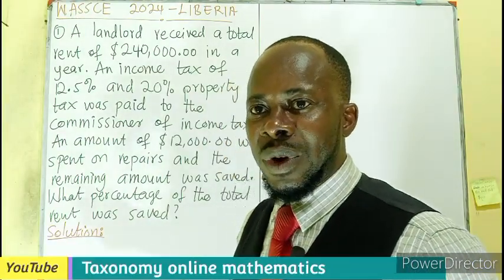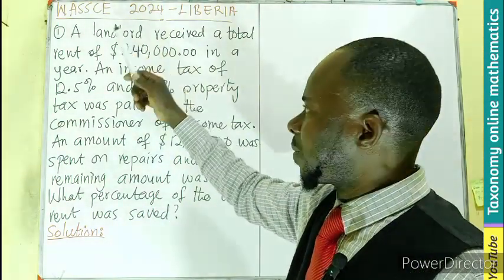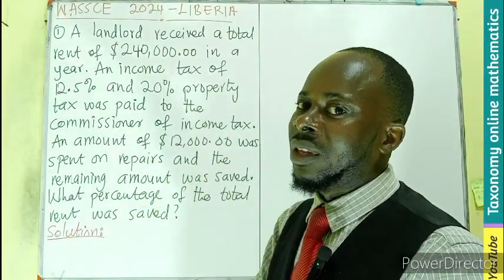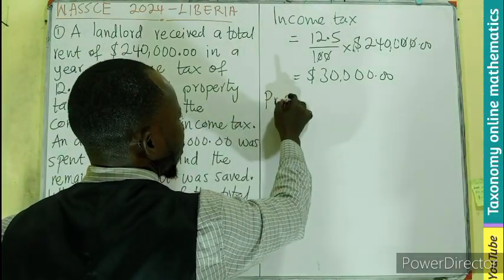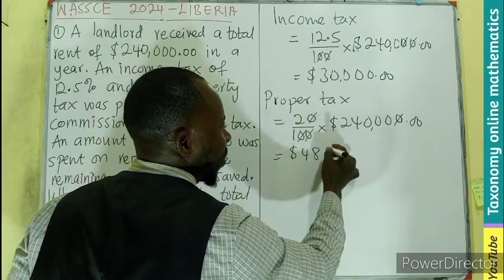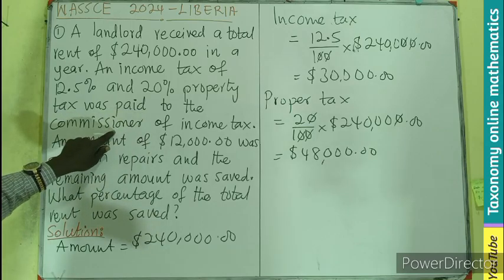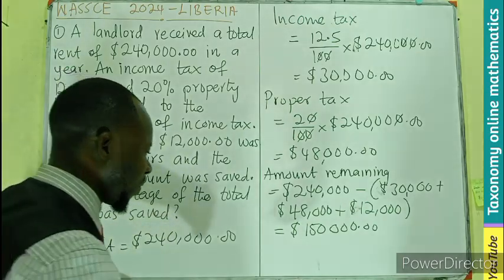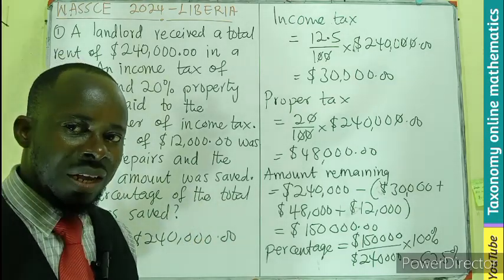2024 WASSCE General Mathematics | Paper 2 Question No. 1 on Percentages | Liberia & Sierra Leone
Welcome to our series on WASSCE 2024 for Liberian and Sierra Leonian. Here we will explore the concept of percentage in solving question one